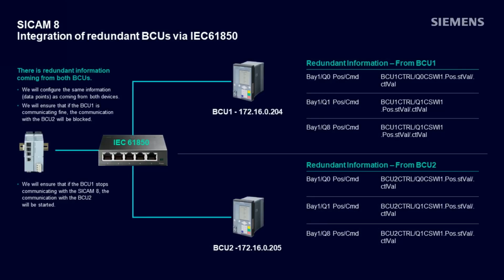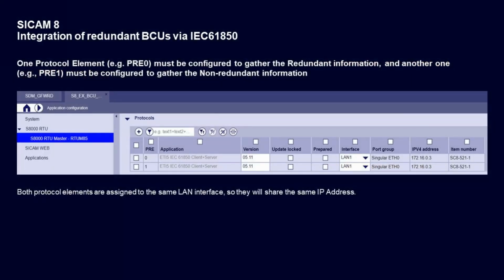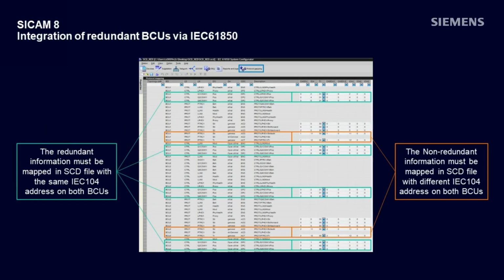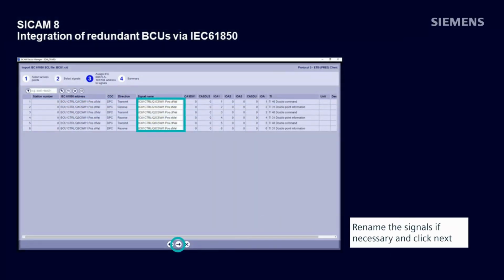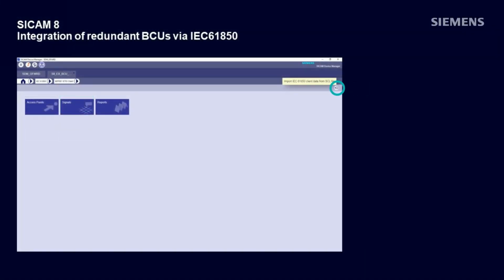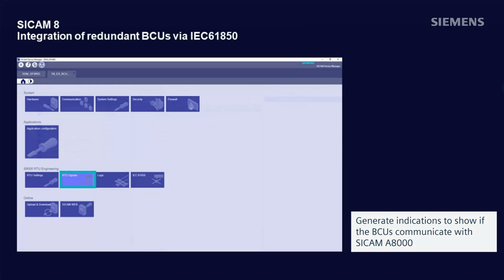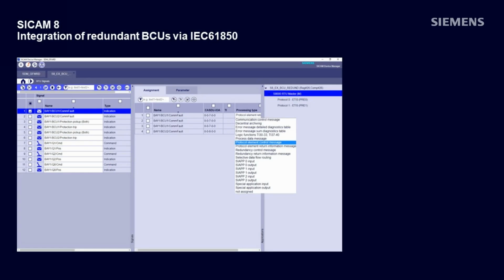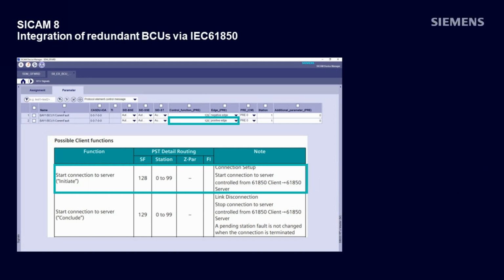How to integrate redundant BCUs via IEC61850 for SICAM 8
Discover the unrivaled functionality of configuring redundant Bay Control units via IEC 61850 with our SICAM 8 automation units through our easy-to-follow tutorial. Elevate your power grid's reliability and efficiency effortlessly. Watch now to transform your electrical system's operational excellence.